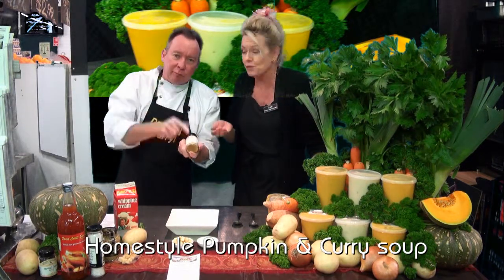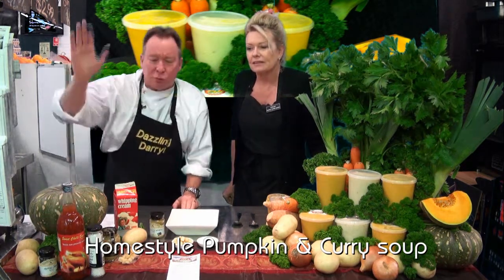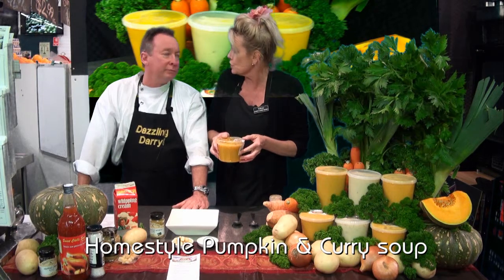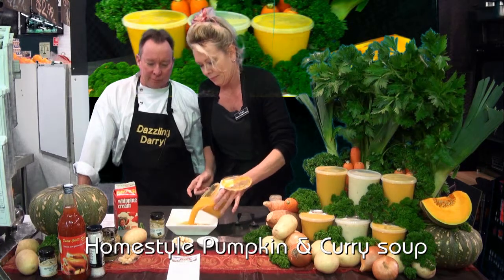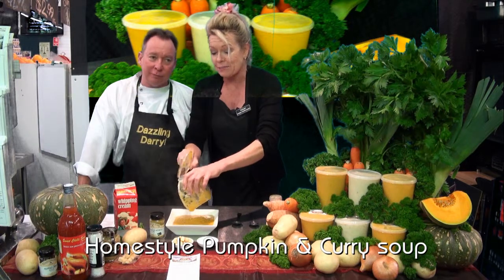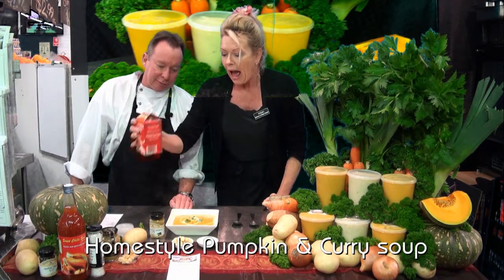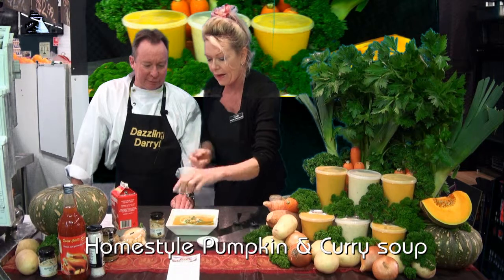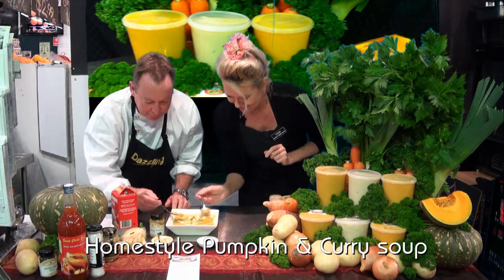Homestyle Pumkin and curry soup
bunbury Farmers Market Homestyle Pumkin and curry soup